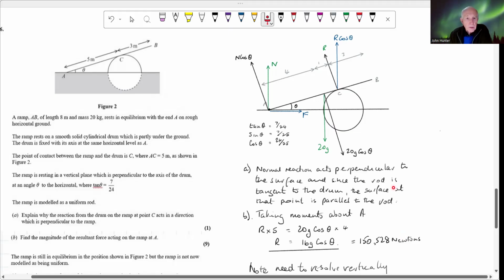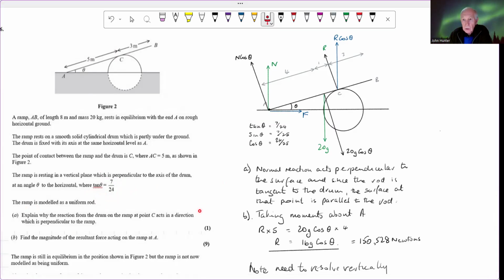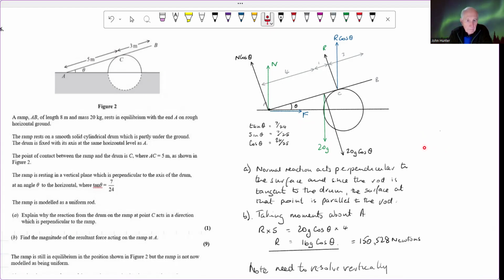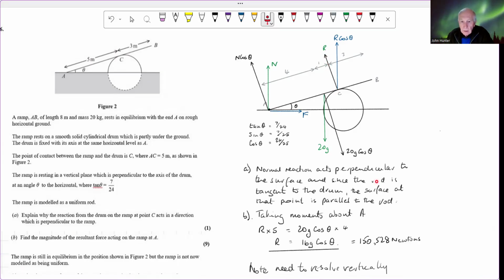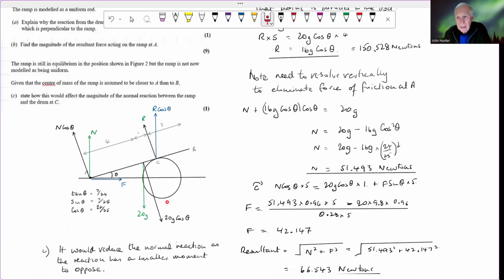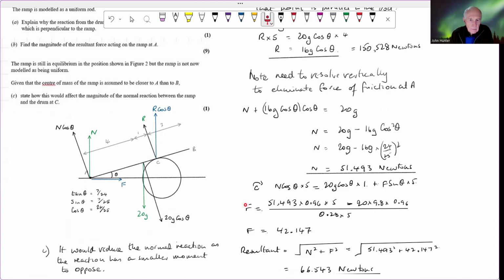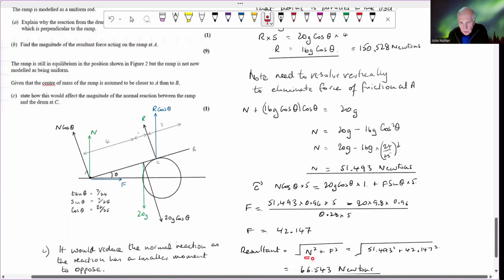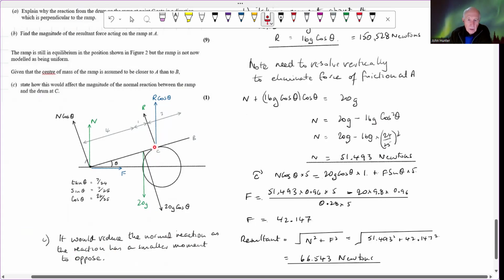Moments Drum and Ramp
A tricky form of ladder problem in the Forces-Moments section.